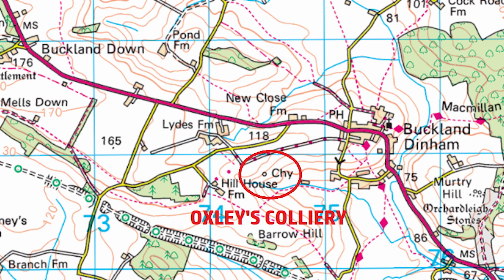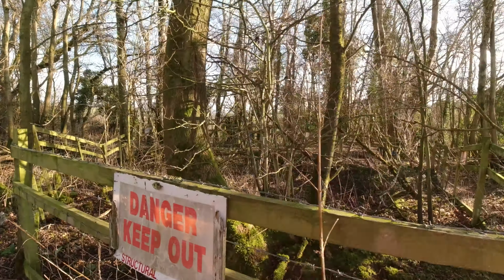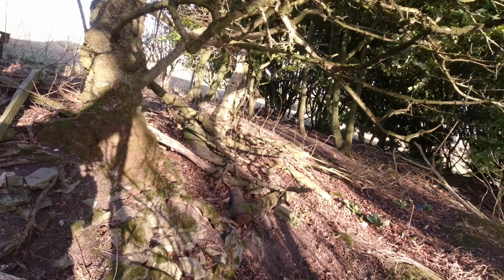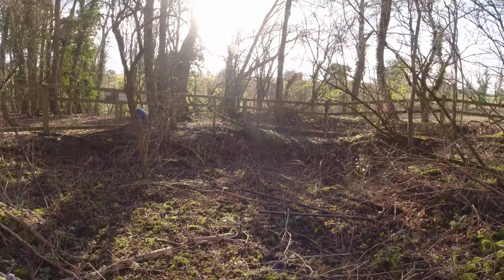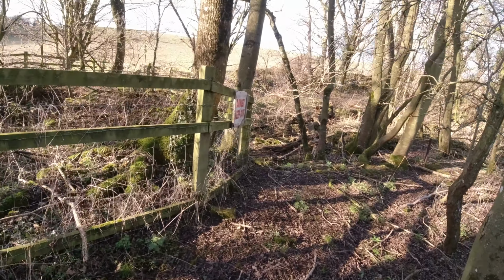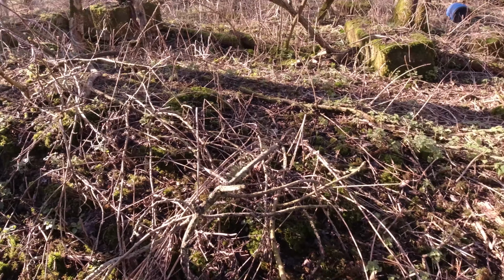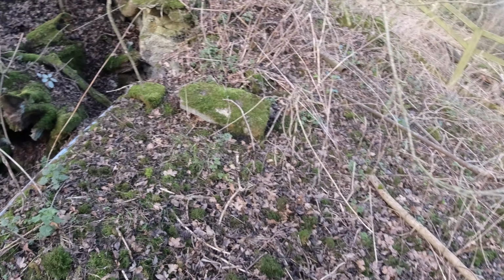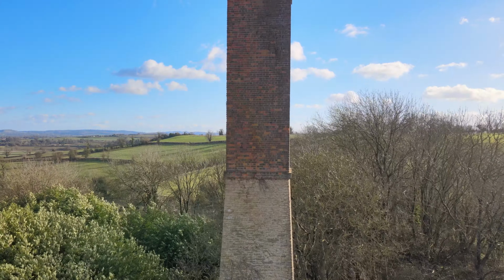OXLEY'S COLLIERY BUCKLAND DINHAM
I have been passing this site on my way to the Radstock area for awhile, so it was time to explore Oxley's Colliery at Buckland Dinham, This was the expensive white elephant of the Somerset coalfields as no coal ever reached the surface. Seams of coal were found but extreme flooding meant the pit was abandon.
I have to admit I was a bit stupid standing in the shaft areas but I felt it was safe I known people will think differently.